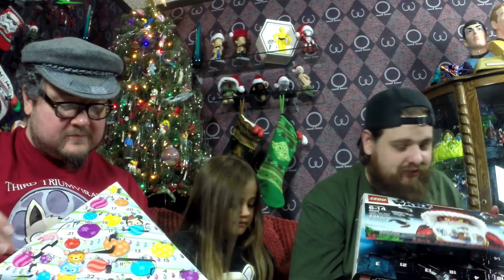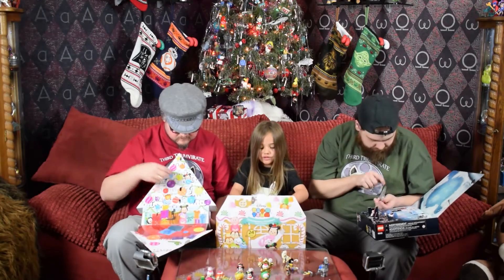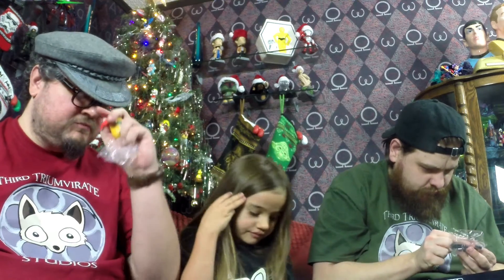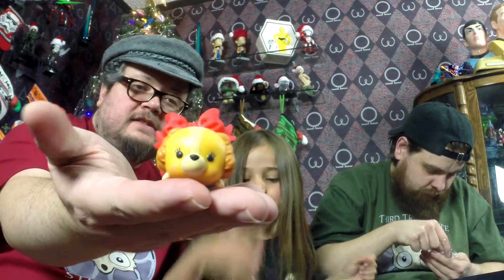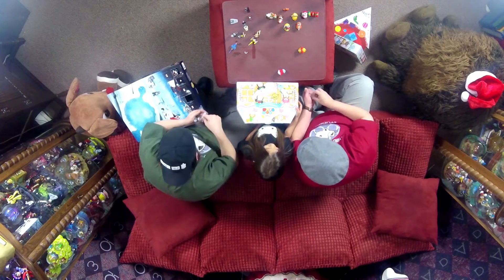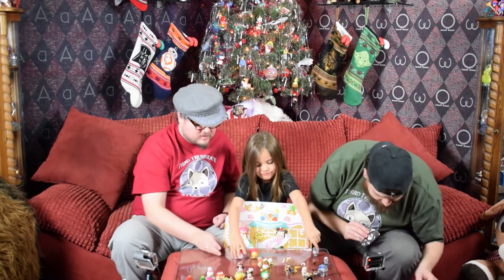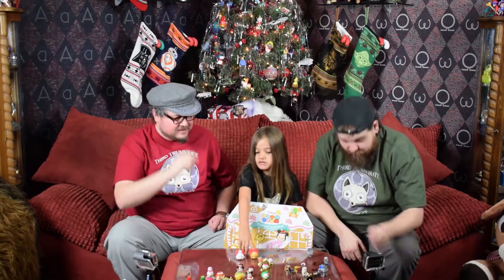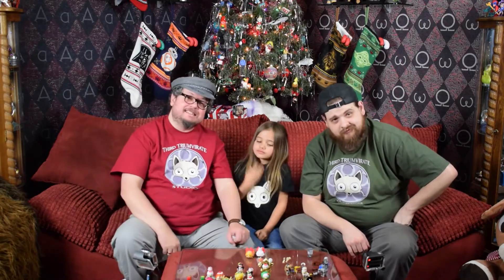A&Ω and Γ: Unboxing - Advent Calendars 2016, Day 13- December 13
Alpher & Omegar and Gammer open the thirteenth door of their advent calendars! Gammer is opening the Disney Tsum Tsum calendar from Jakks. Alpher is opening the Target Exclusive Disney Tsum Tsum calendar from Jakks, and Omegar is opening the 2012 Lego Star Wars calendar.